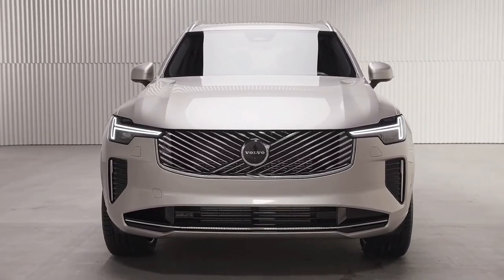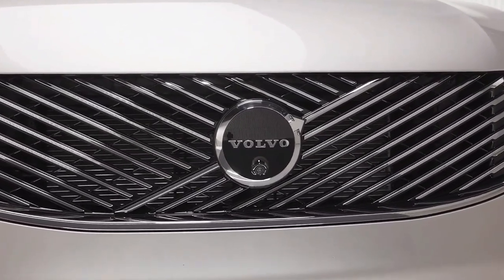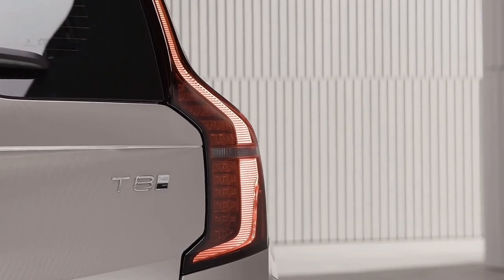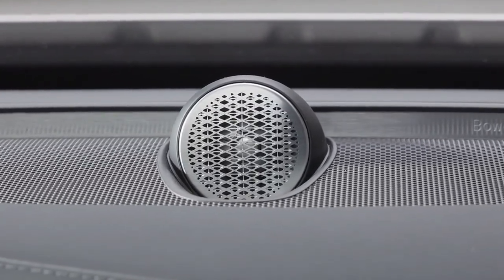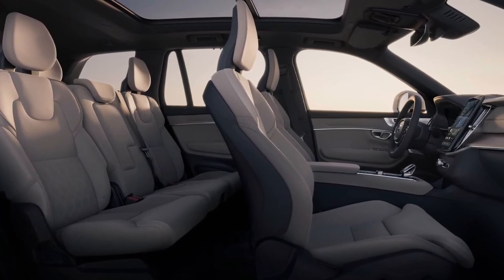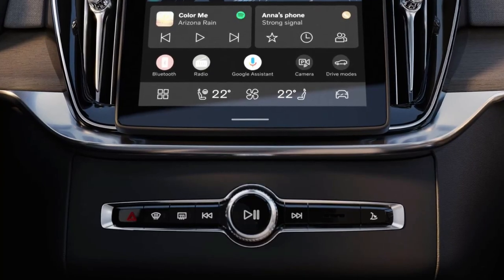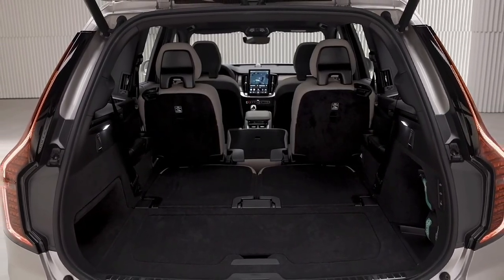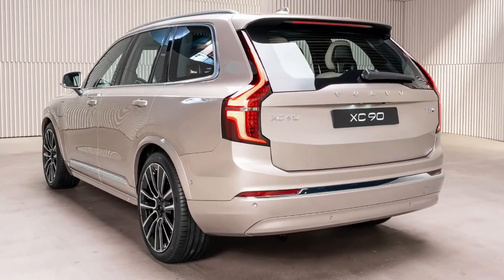New VOLVO XC90 2025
Volvo has reworked several areas of the XC90 but that updated version is a 2025-1/2 model-year vehicle. Confusing matters is the fact that early 2025s don’t get the refresh, which should hit showrooms in the first quarter of 2025. It features revised front-end styling, a redesigned dashboard, updated interior materials, improved sound-deadening for a quieter cabin, tweaked suspension tuning, and a new 11.2-inch infotainment display. The current XC90 will also be sold during the 2025 calendar year alongside the updated model until stocks run out. Volvo has dropped the name "Recharge" from the XC90's top T8 powertrain, which now wears the generic plug-in hybrid nomenclature of "PHEV." The entry-level Core trim now comes with 20-inch wheels instead of 19s and the mid-range Plus trim gets laminated acoustic side window glass for better sound insulation. The top-spec Ultimate trim has also been renamed; it's now called Ultra and can be had with your choice of any of the XC90's three powertrains. This year also marks the debut of the electric EX90 model. New VOLVO XC90 2025 @ariymotoshow220